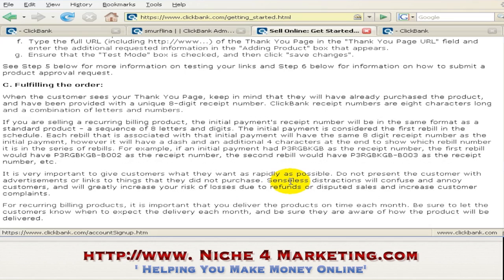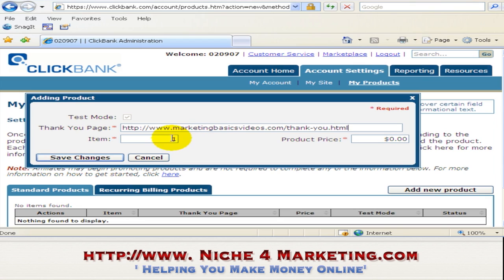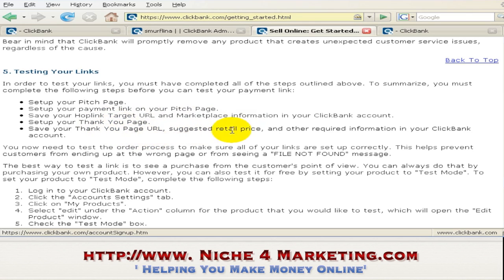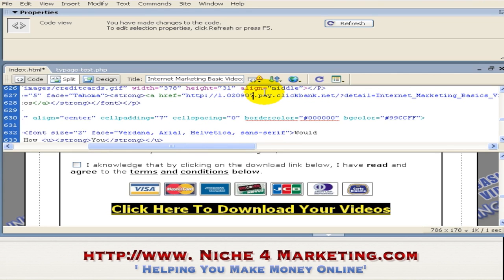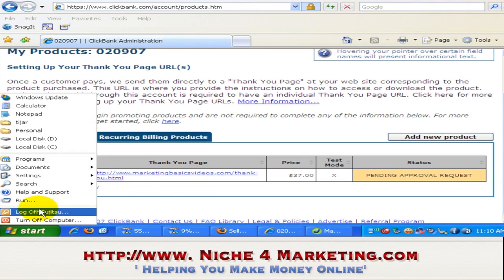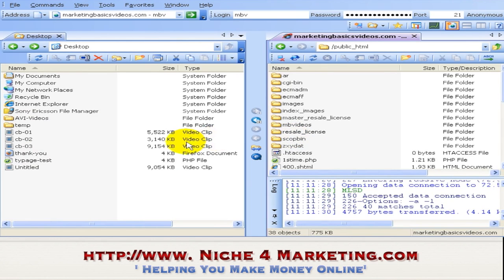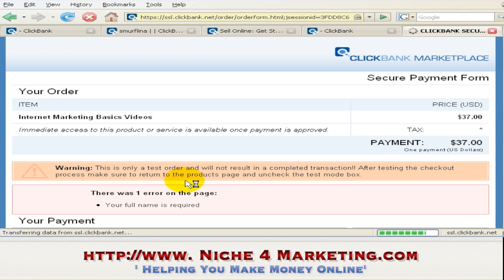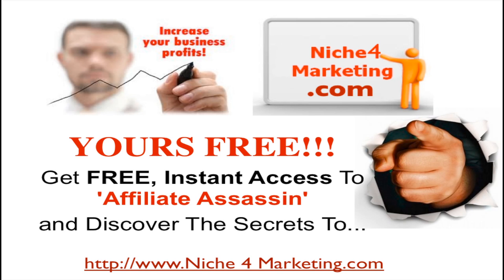How To Test Sales Pages Niche4Marketing.com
Niche4Marketing.com is a FREE training site to "Help You Make Money Online"
In this video tutorial we show you How Test Your Sales Pages for your marketing campaign. This is part # 1 of two on how to direct your traffic for Clickbank.